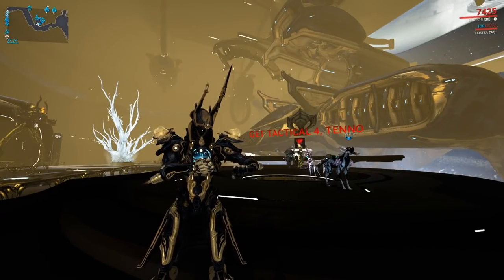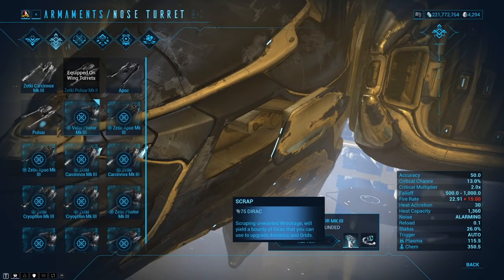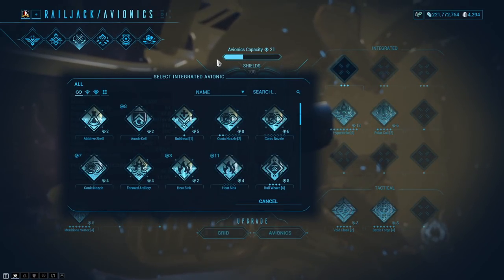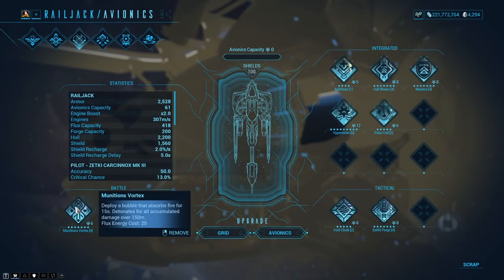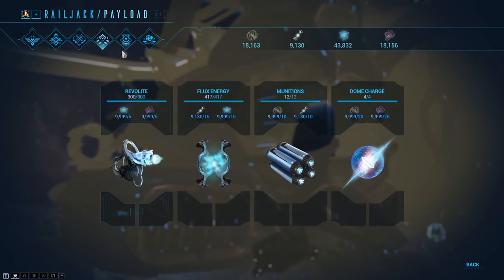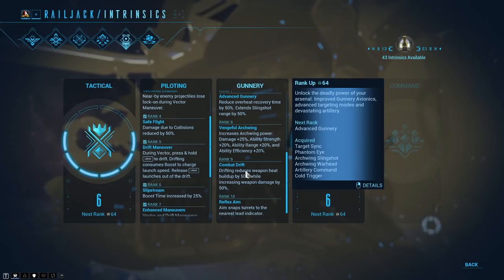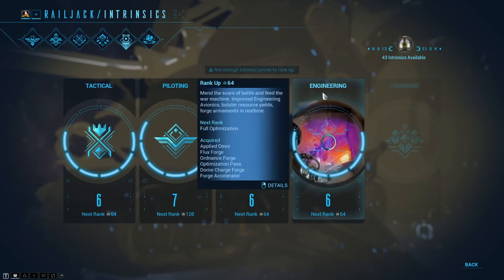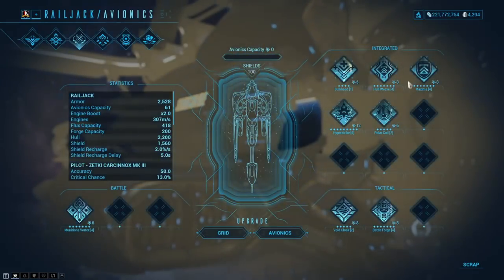RAILJACK AVIONICS & INTRINSICS | Warframe Empyrean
Warframe Empyrean has been extremely fun to play. The Avionic and Intrinsic's system format is enjoyable and refreshing. Here, we break down what is what. If I did happen to miss anything then I can always clear it up if you need any answers. Overall, excited to see what happens in the future and how it ties into this current canvas.